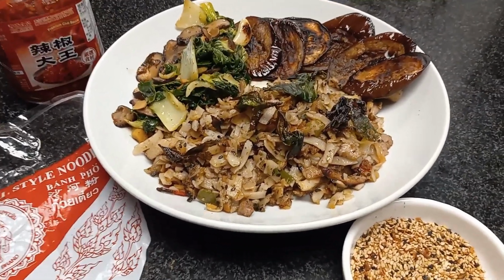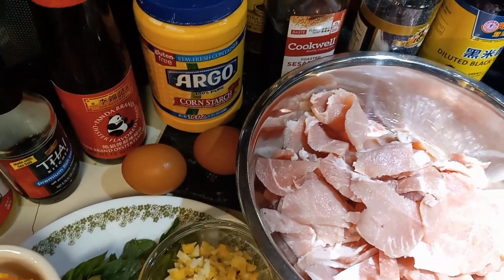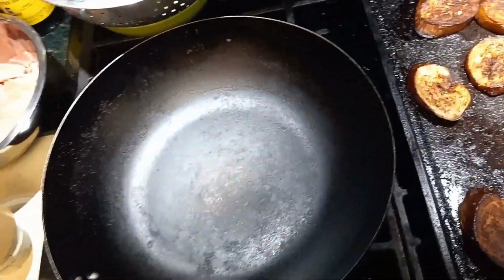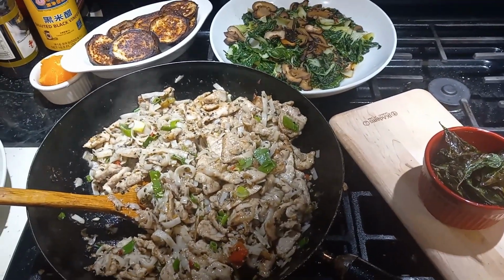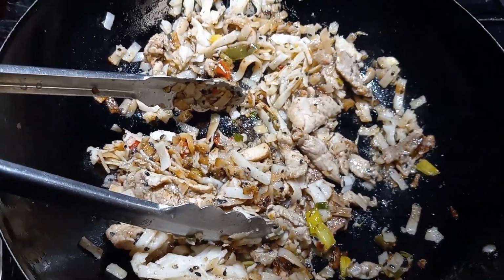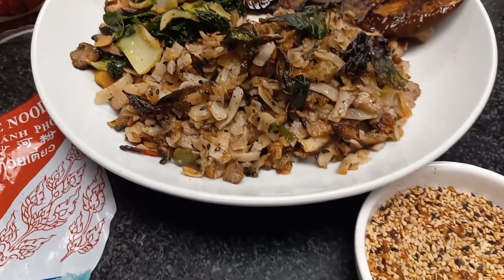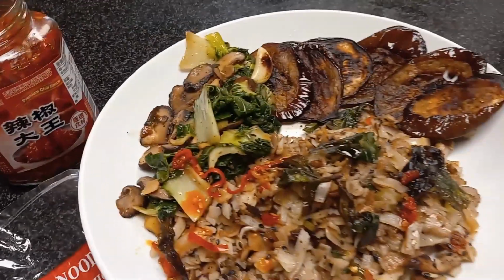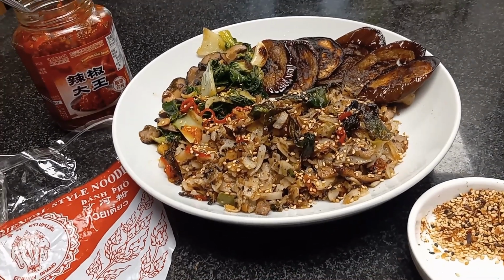Asian-Fusion Pork Chow Fun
There are over 48 countries in Asia today, according to the United Nations (UN); Afghanistan, Armenia, Azerbaijan, Bahrain, Bangladesh, Bhutan, Brunei, Cambodia, China, Cyprus, Georgia, Hong Kong (China), India, Indonesia, Iran, Iraq, Israel, Japan, Jordan, Kazakhstan, Kuwait, Kyrgyzstan, Laos, Lebanon, Malaysia, Maldives, Mongolia, Myanmar, Nepal, North Korea, Oman, Pakistan, Palestine, Philippines, Qatar, Russia, Saudi Arabia, Singapore, South Korea, Sri Lanka, Syria, Taiwan, Tajikistan, Thailand, Timor-Leste, Turkey, Turkmenistan, United Arab Emirates, Uzbekistan, Vietnam, and Yemen...

When I was a young chef, wonderful immigrant owners of specialty food markets were more than willing to teach me about their cooking ingredients... Fast forward twenty-four (24) years later, I still shop at ethnic specialty food markets.

Vietnamese Stir-Fry Rice Noodles with Beef & Bok Choy, and/or tender umami velveted chicken, pork, or seafood is just one of a gazillion Bahn Phở rice noodles dishes you will find in Vietnam... Besides, Phở (pronounced "fuh"), the noodle soup, Bahn Phở  Vietnamese flat rice noodles can also be stir-fried... The dish, which is called “Phở Xào“, is popular in Vietnam. It is much quicker and more simple to make than traditional Phở soup...

In addition, our travel photographer and US Marine Corps veteran/writer Ed Woods escorted a group of Vietnam veterans and wives on a rewarding two-week journey to the country where we fought a war... See USMC veteran staff writer Ed Wood's travel story in the SUMMER 2023 issue of Taste of Schenectady® and Beyond™ magazine.

Phở Xào is typically made with beef (or optionally chicken), Bahn Phở  Vietnamese flat rice noodles, and various fresh-sliced vegetables. All the ingredients are stir-fried in a wok — and the dish is usually seasoned with Asian spices (we use homemade Chinese 5 Spice Powder) — and tossed with savory and sweet condiments such as black vinegar, fresh minced garlic, fresh minced ginger, fish sauce, oyster sauce, scallions, sesame oil, soy sauce, and toasted sesame seeds... We like to flash-fry Thai basil to add to our Chow Fun and Phở Xào.

Homemade Chinese Chow Fun (pan-fried flat rice noodles) or Vietnamese Stir-fried Phở Xao can be made in just 15 – 20 minutes.

Homemade Chinese Chow Fun made with Bahn Phở Vietnamese flat rice noodles — is one of my favorite Asian-Fusion Cantonese and Vietnamese dishes to make with velveted boneless pork and vegetable stir-fry... I do NOT like bean sprouts, so I leave them out of my Phở, stir-fry, Thai-style dishes, and soups.

Approximately 375,000 U.S. military and civilian personnel are assigned to the United States Indo-Pacific Command (USINDOPACOM). These PATRIOTS are STATIONED overseas protecting America and the people of other countries... They learn to eat ETHNIC and FOREIGN foods from many different countries and return home with a love for DIVERSE & INTERNATIONAL CUISINE.

The width of Vietnamese flat rice noodles can vary. Made from rice flour and water, they are white, becoming translucent when cooked. The noodles have no real flavor, but they absorb the umami flavors of Asian seasonings and spices well.

We used combined Chinese, Japanese, and Vietnamese cooking techniques to make Chow Fun... This dish is accompanied by stir-fried Baby Bok Choy and Shiitake Mushrooms, Japanese Crispy Eggplant, and Frizzled Thai Basil.

BTW: Japanese eggplants offer a sweeter, more tender, and more delicate taste than standard American eggplants. Because Japanese eggplants are smaller and more prolonged, they contain fewer seeds and less bitterness than the typical eggplant varieties.

Our homemade recipe for Chinese 5 Spice Powder consists of 2.5 Star Anise, 3 cloves, 1.5 teaspoons of Fennel Seeds, 1 to 1.5 Szechuan Peppercorns, and 1 small Cinnamon Stick ground in our coffee spice grinder... We brushed a baking sheet with EVOO and then brushed the sliced Japanese eggplant with sesame oil before seasoning it with the Chinese 5 Spice Powder, and Pink Himalaya Salt.

Japanese Furikake (Katsuobushi aka shaved Bonito flakes, toasted Nori seaweed, dried wakame seaweed, and toasted black & white sesame seeds), and Hot Chili Sauce (in sesame oil, garlic, salt, etc) make the perfect gourmet garnishes to this Asian-Fusion Pork Chow Fun breakfast, brunch, and/or dinner dish...

It's amazing what ASIAN-FUSION CUISINE you can make from a few multi-ethnic grocery market ingredients... Enjoy Asian-Fusion Homemade Chinese Chow Fun aka Vietnamese Stir-fried Phở Xao!

Please FIND MORE articles, recipes, and travel stories in our SUMMER 2023 issue of Taste of Schenectady® and Beyond™ magazine